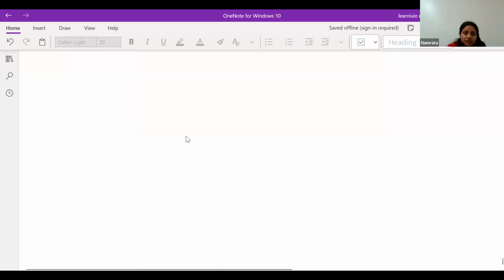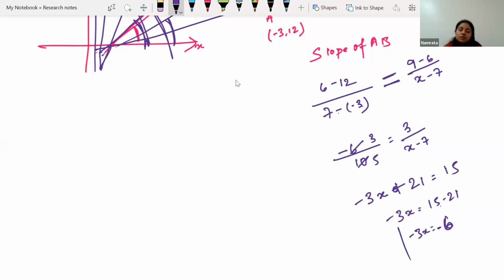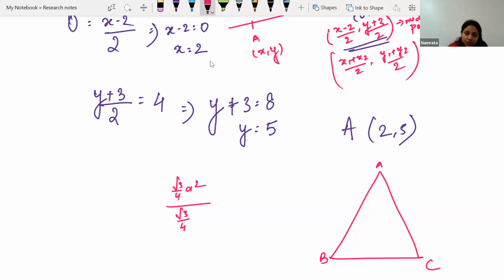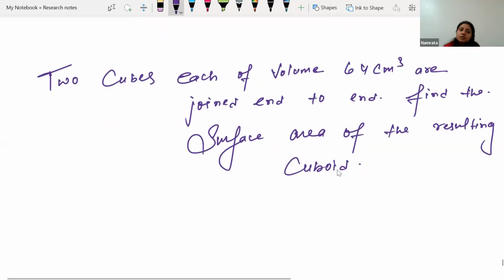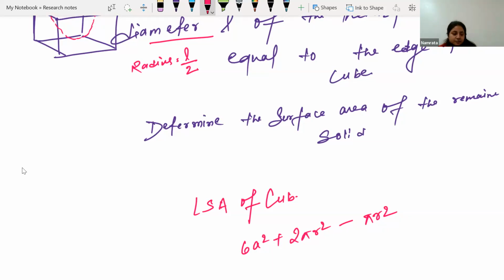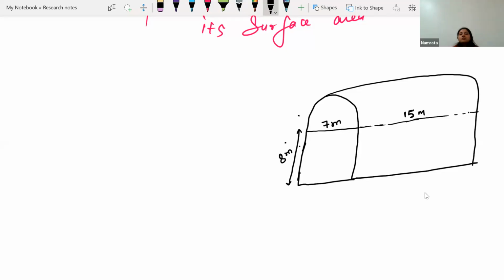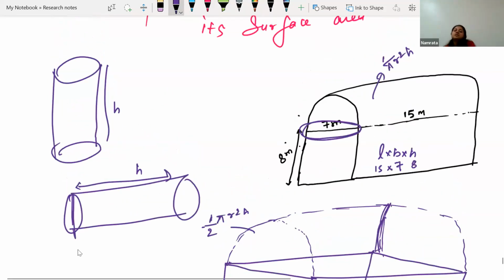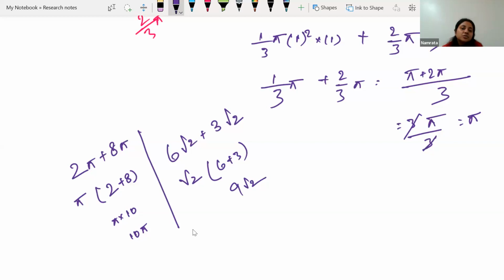Learnivio | Math Lect Zainab 03-01-2024